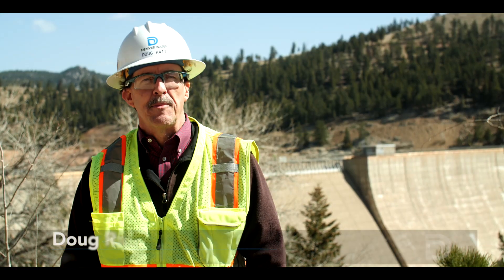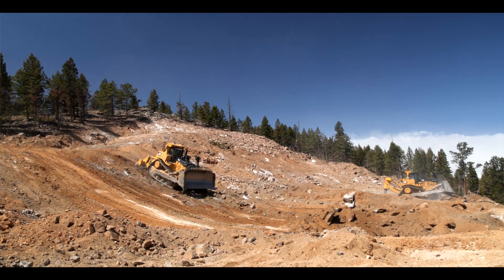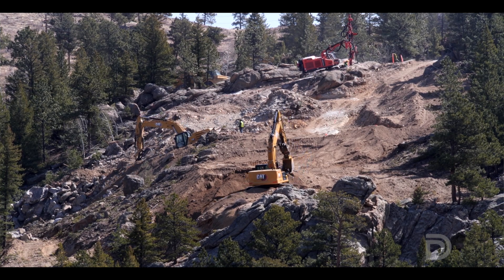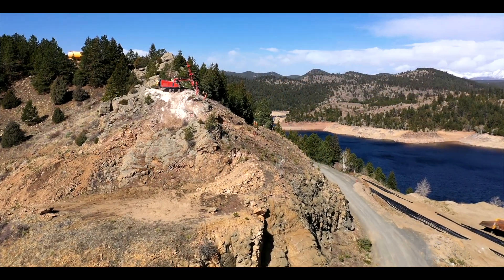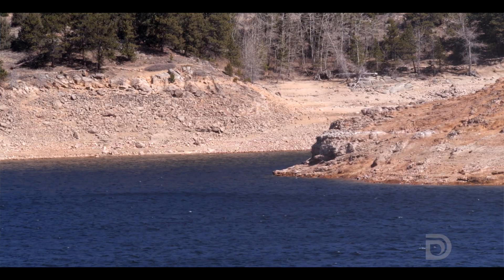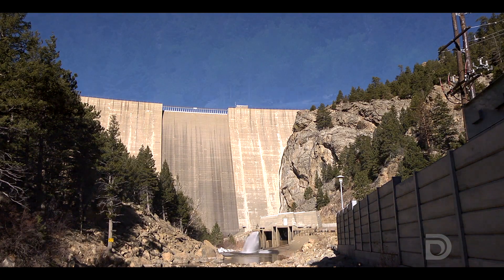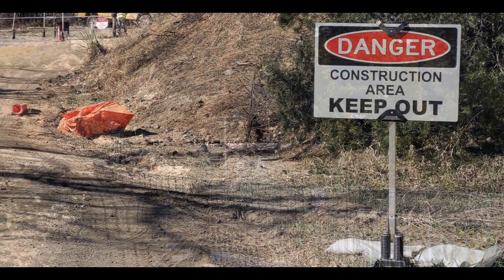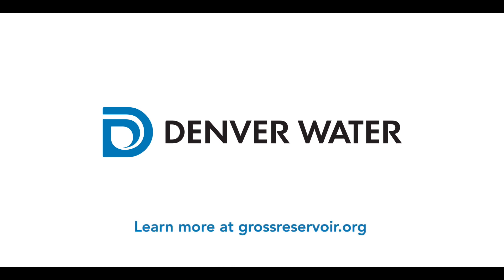Gross Reservoir Expansion Project Spring 2022 Part 2 update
This is a construction update on the Gross Reservoir Expansion Project on April 20, 2022.